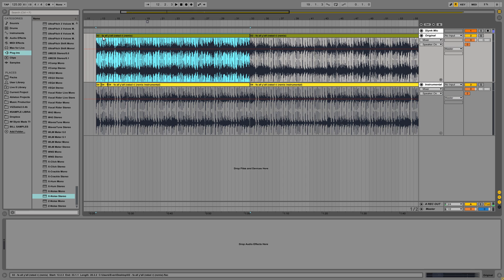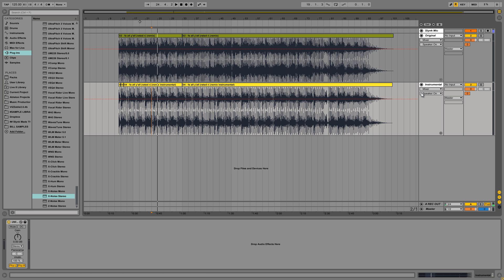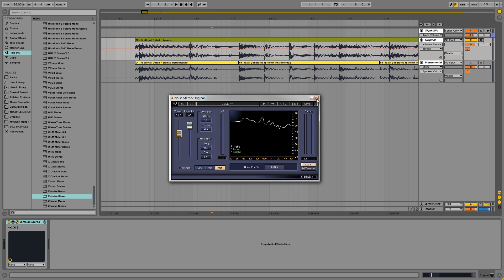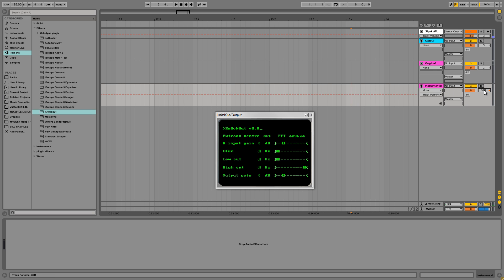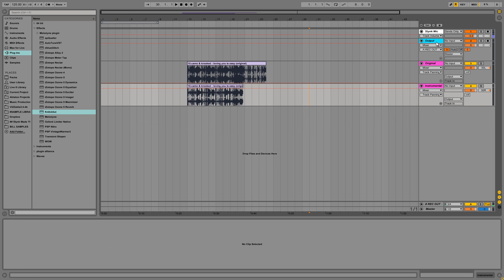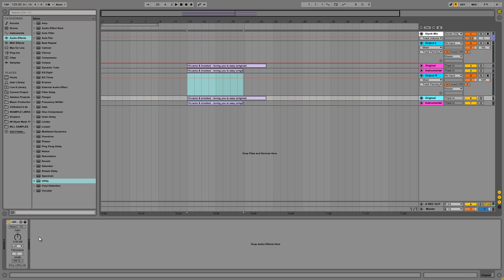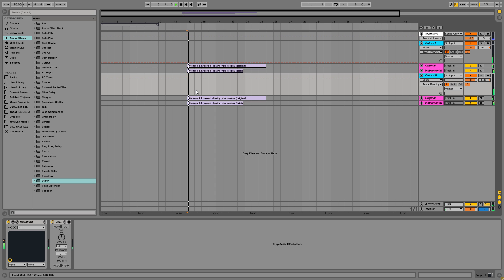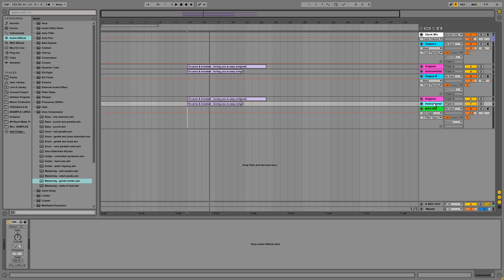Ableton Tutorial: How to extract acapellas out of songs (Part 2 of 2)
In this tutorial I we explore a different technique to extract an acapella out of a track which is kind of similar to noise cancellation rather than phase inversion using a plugin called kn0ck0ut.

★ SLYNK ★